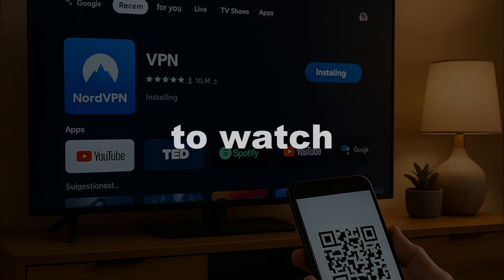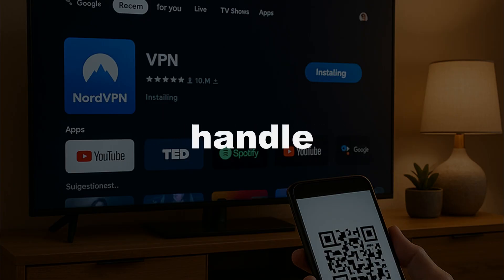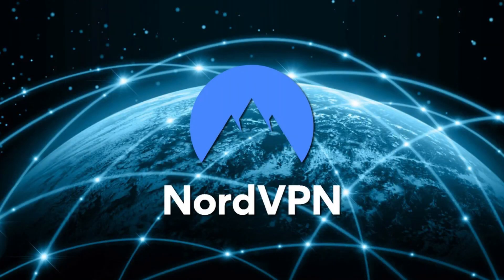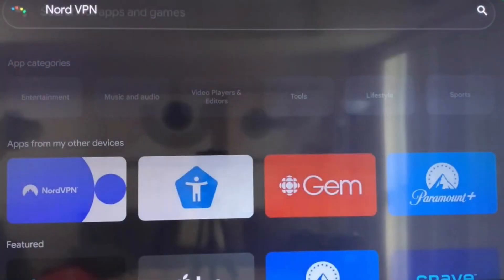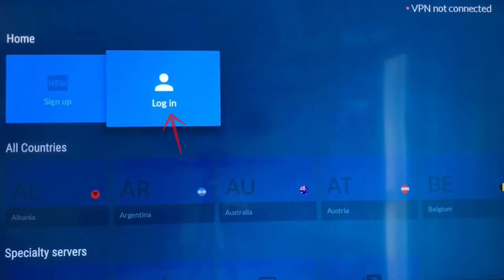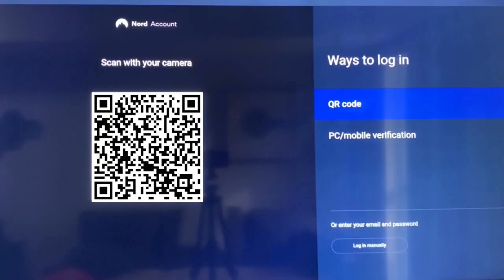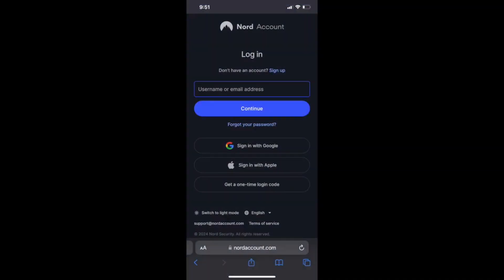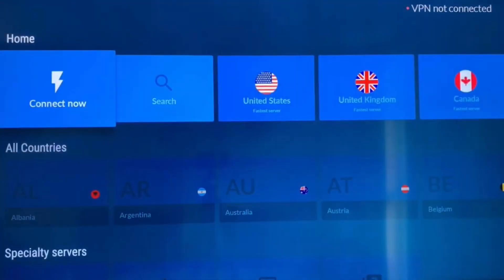How to Install VPN on Google Chromecast (2026)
In this video, we show you how to install a VPN on Google Chromecast in 2026 to access geo-restricted content and protect your streaming activity. Learn the most effective methods including using a VPN-enabled router, Smart DNS, or sharing a VPN connection from your PC or mobile device. This step-by-step guide will help you unlock the full potential of your Chromecast.